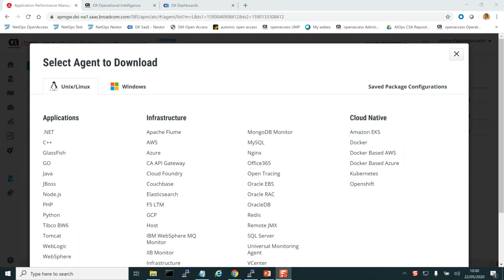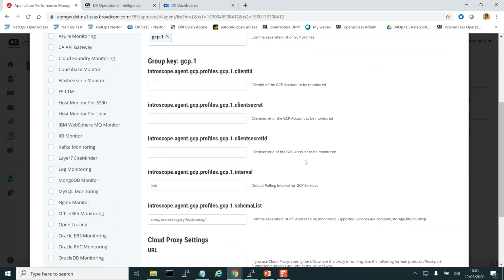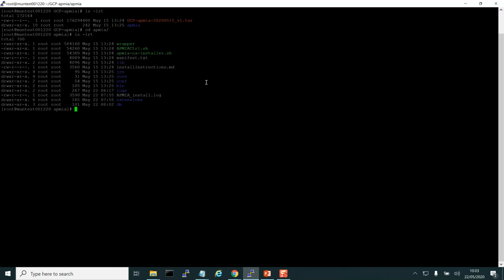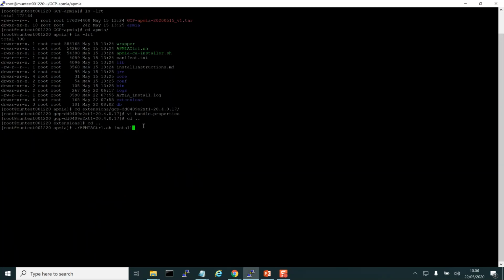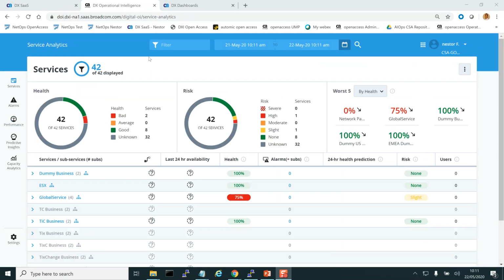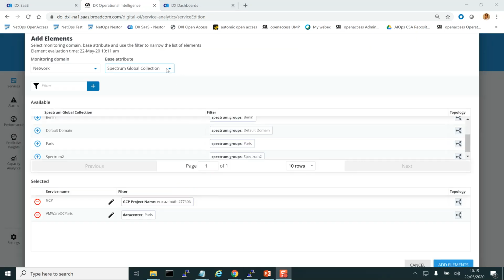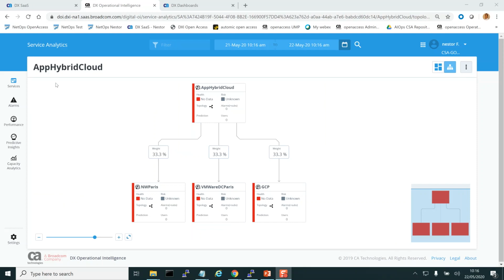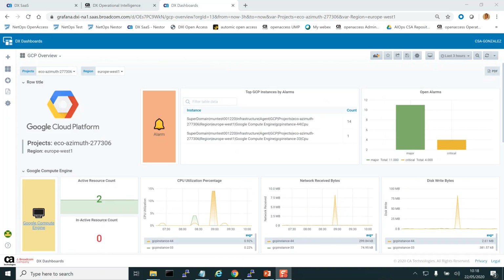AIOps from Broadcom for Google Cloud Monitoring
In this video you will learn how to monitor Google Cloud Platform using OI Collector on AIOps from Broadcom.